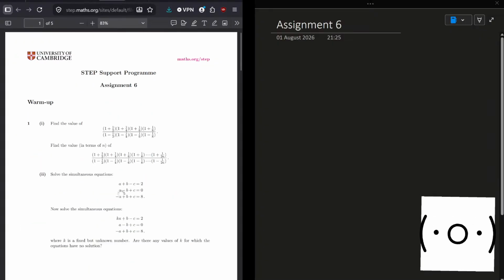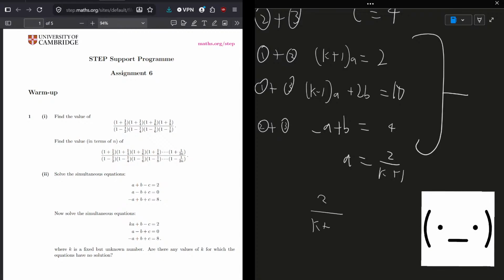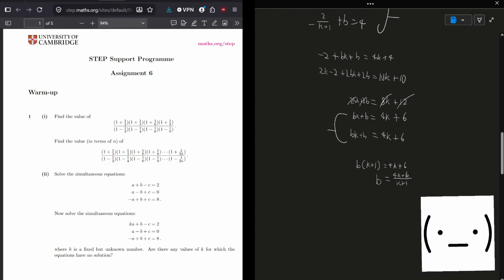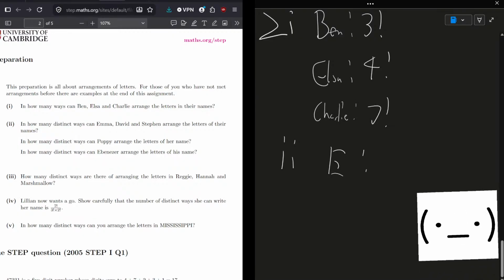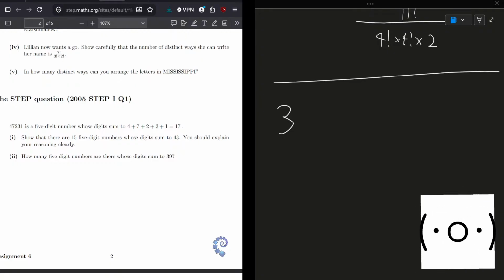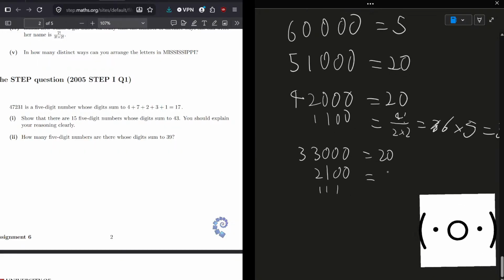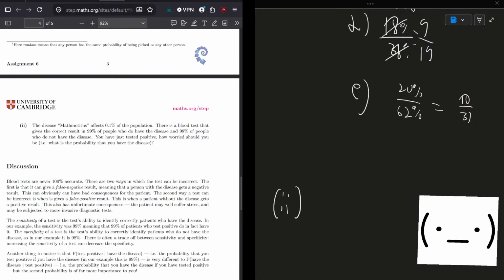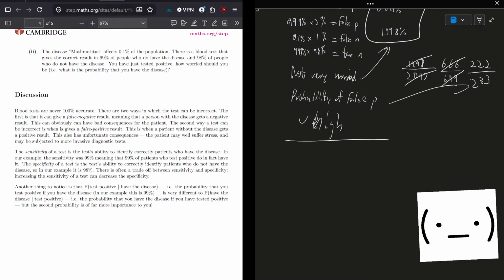STEP Foundation 6: Arrangements and Probability